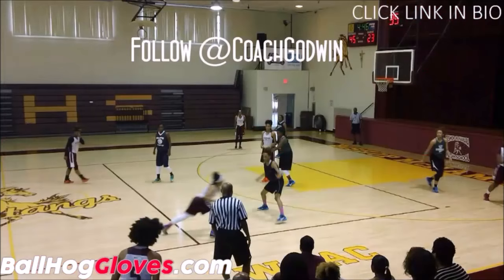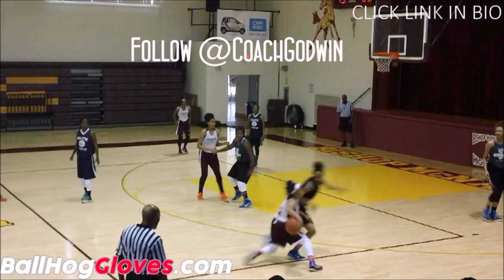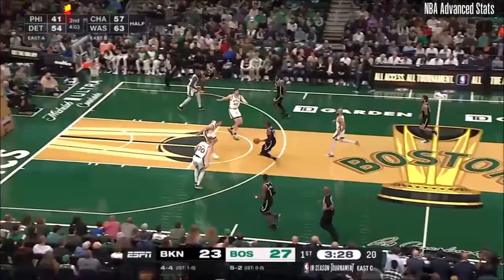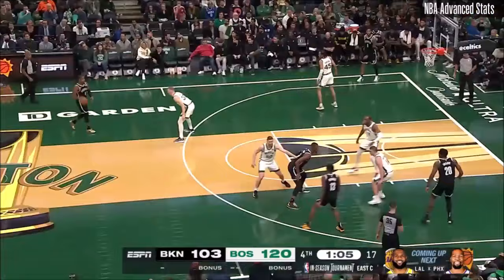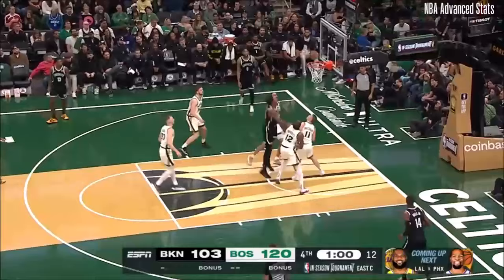Dennis Smith Jr 14 pts 7 asts vs Celtics 23/24 season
Take your support for my channel to the next level!